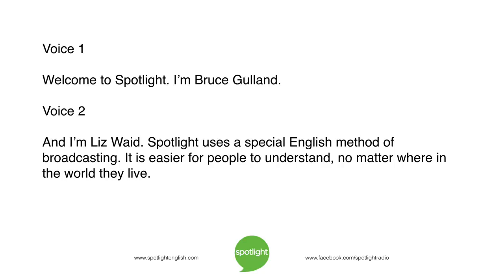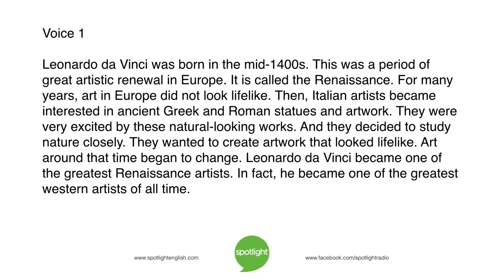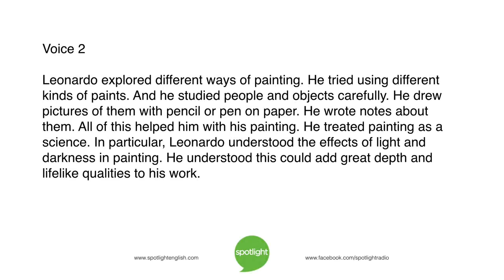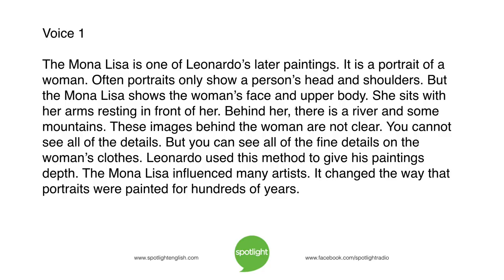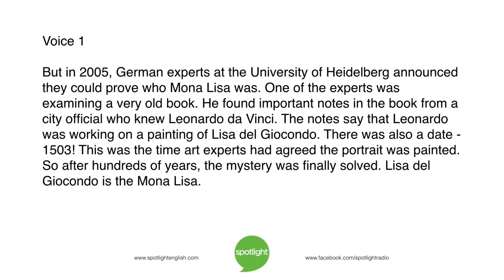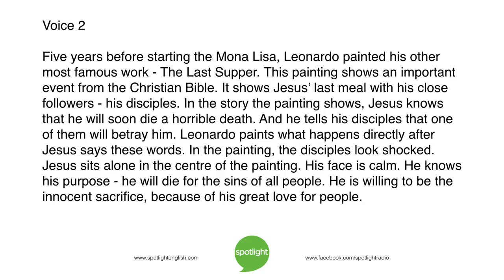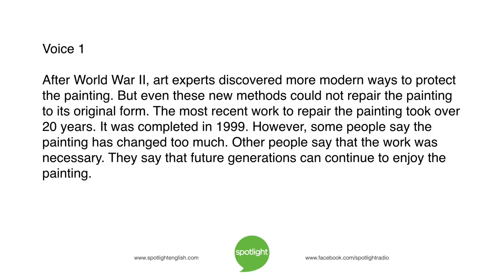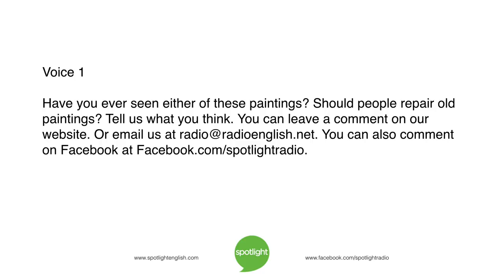Leonardo’s Famous Paintings | practice English with Spotlight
Bruce Gulland and Liz Waid look at two very famous paintings - the Mona Lisa, and the Last Supper.  They investigate the mysteries and controversies surrounding these works.